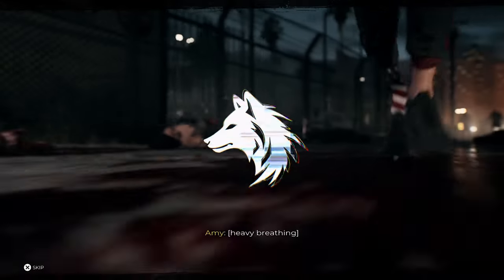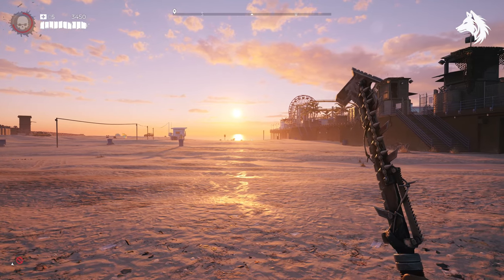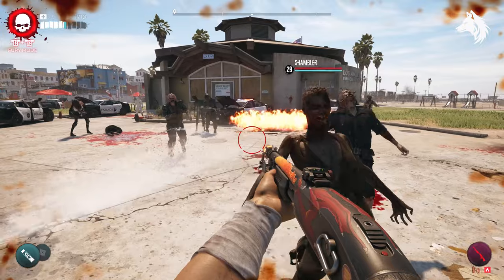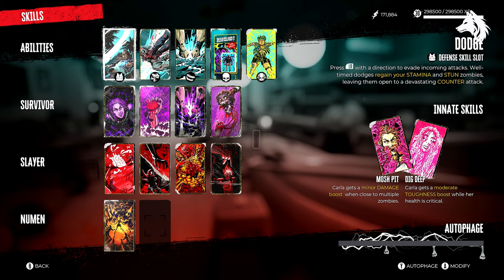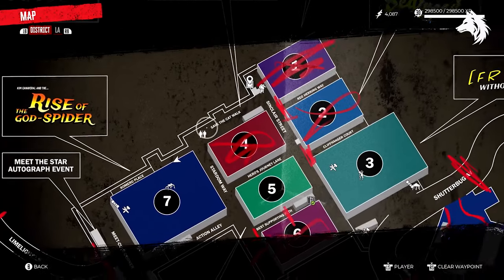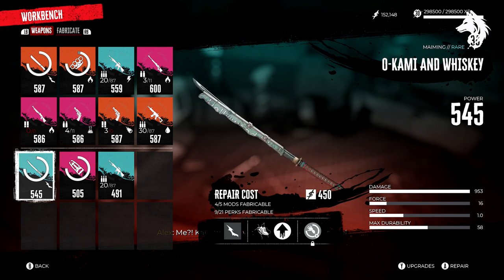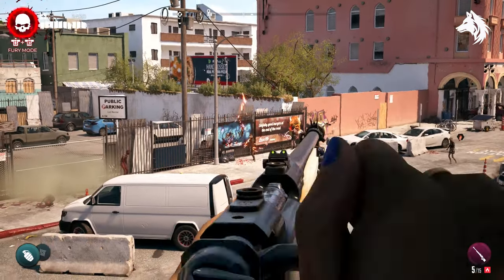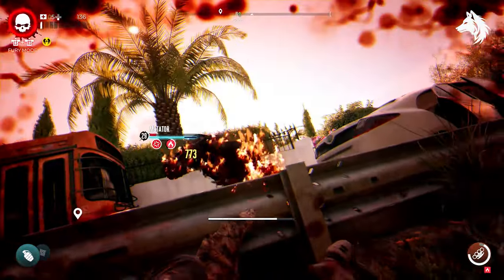Dead Island 2 Review - Good? Worth Buying? Should You Play? (Pros and Cons After 100% Completion)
Dead Island 2 100 Percent Review - What are the Pro's and cons of dead island 2 from a perspective of 100% completion to help you decide if its good enough to buy and play.

About Dead Island 2 0:00
Pro's 0:49
Con's 2:17